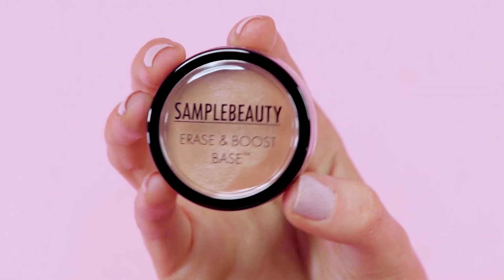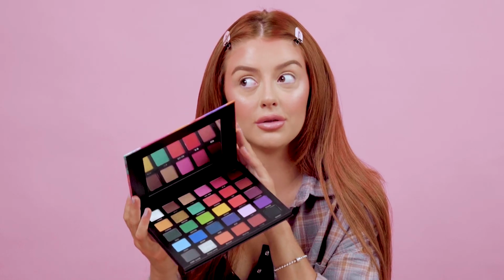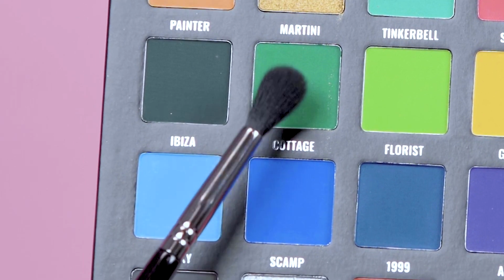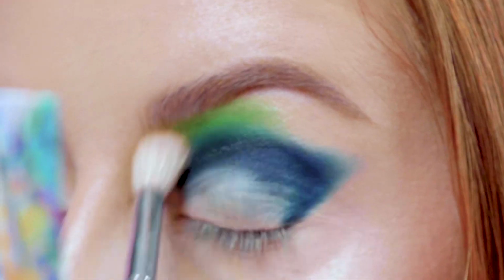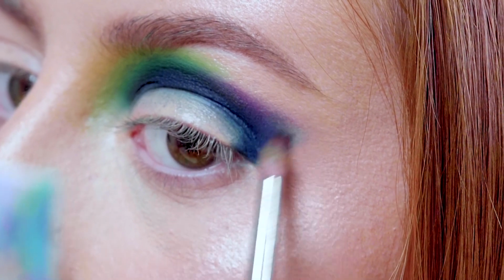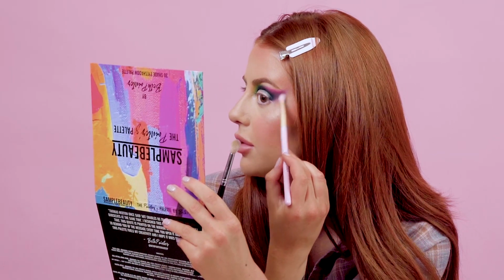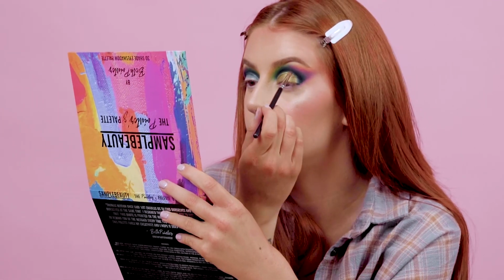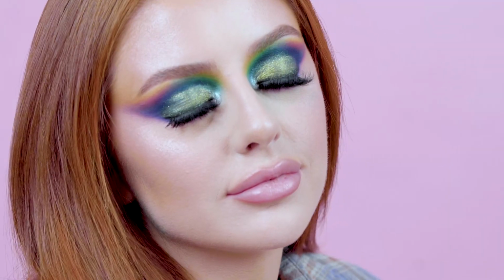The Painter's Palette by Beth Painter | SAMPLE BEAUTY | Depth with Colour Tutorial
New! The Painter's Palette by Beth Painter.

Beth Painter is an MUA, who's obsessed with bright, colourful looks.

This ultra pigmented, vegan palette contains 30 shades, including 27 mattes and 3 foiled shimmers.